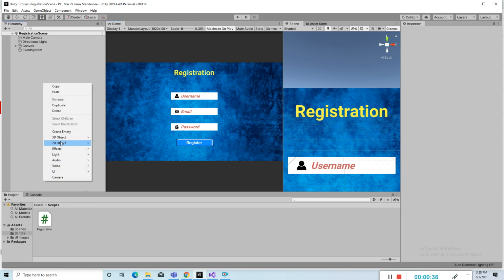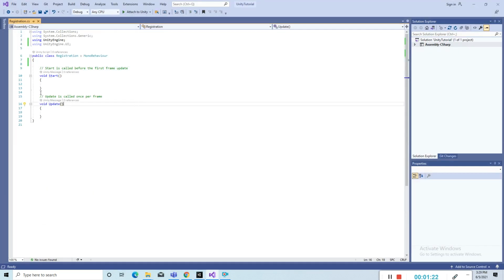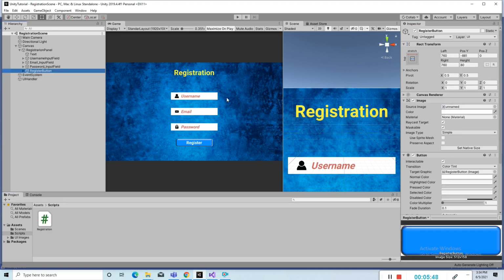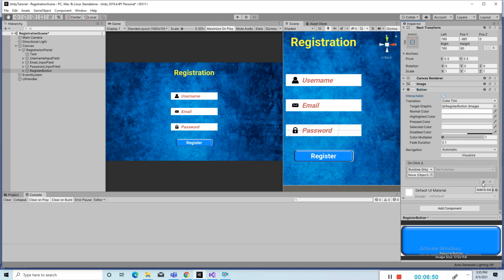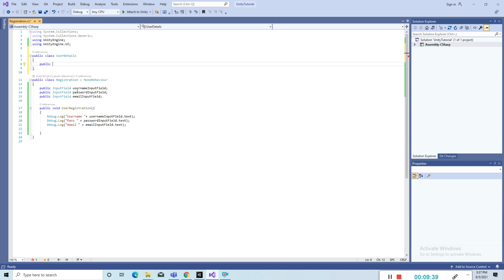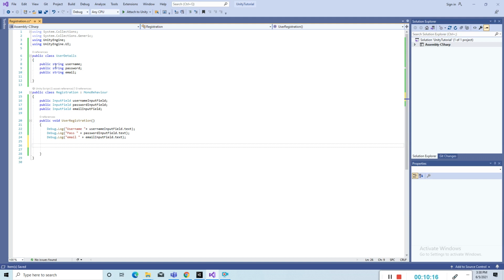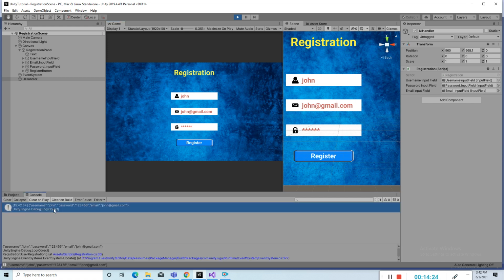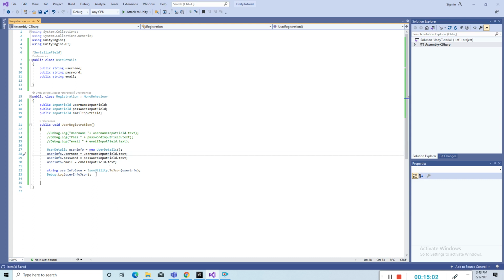Unity UI Tutorial Part-IV (Input field, Button, Json, UI Image)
Hi All,
This tutorial for the beginner in unity. In this tutorial I explained the
- How to call the method of script when user click on UI Button.
- How to take input from Inputfield( Text field) at run time.
- Model class to store the details of the user on registration page.
- How to create json to json to store the value at run time using unity Json Utility without using any other plugin or dll like Newton soft.

Thanks a lot to watch my video. I hope you learn something new from my video.